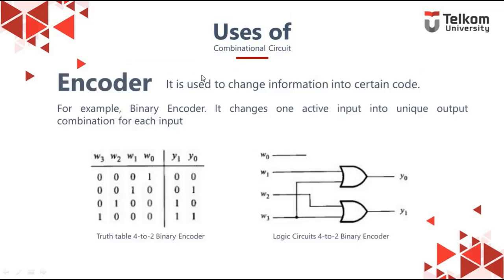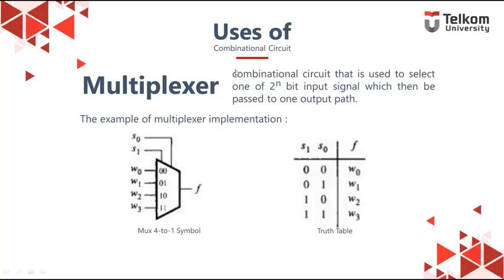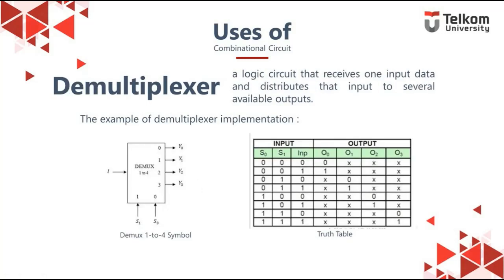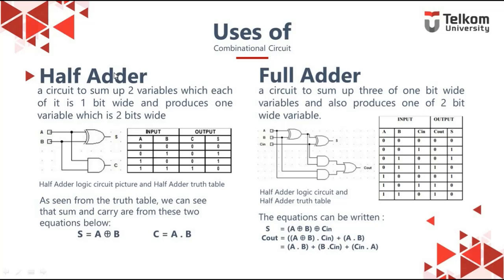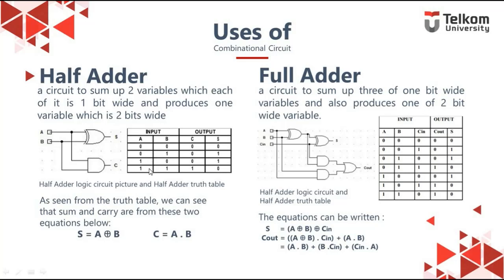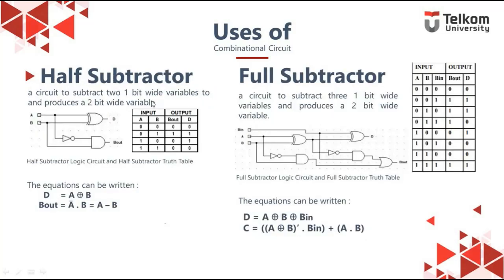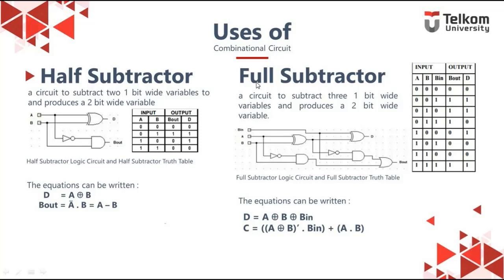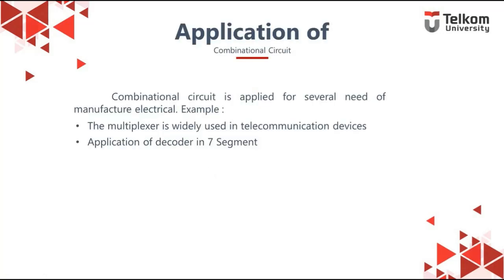Tekdig Int Module 1 INT